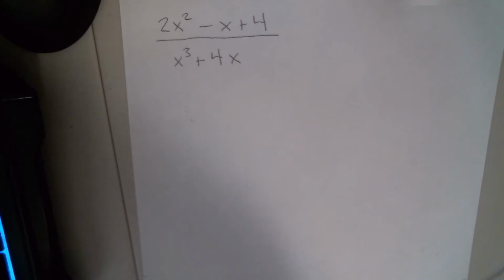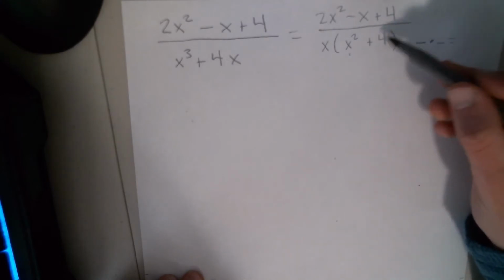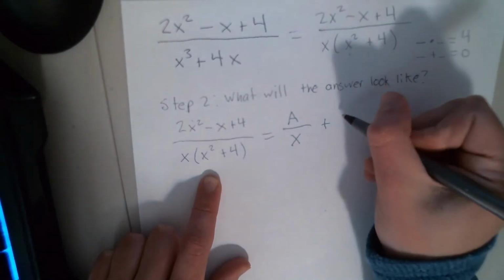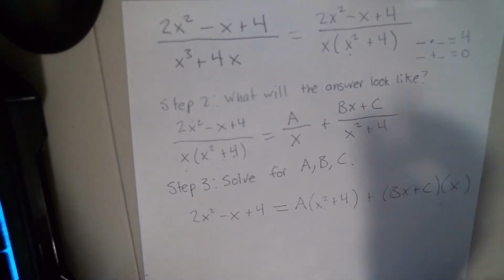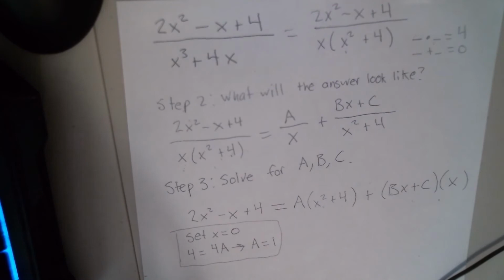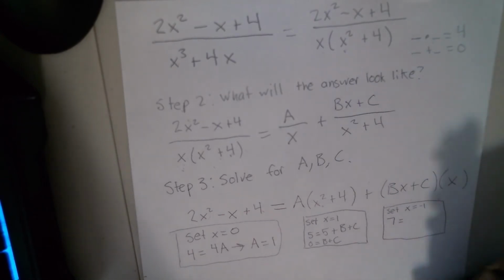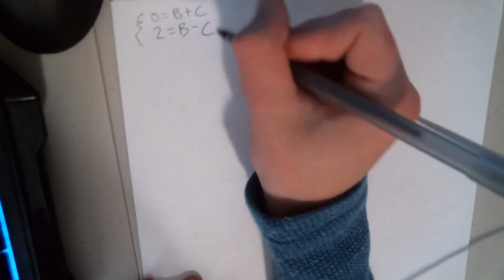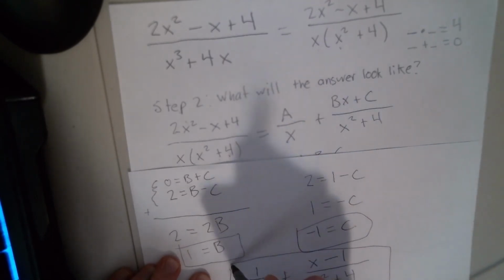5 3 prt 9